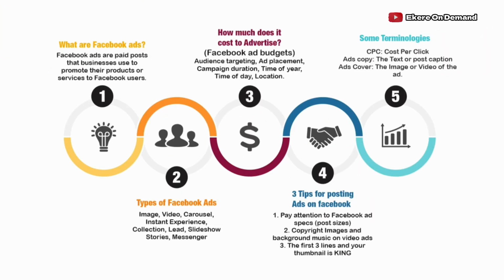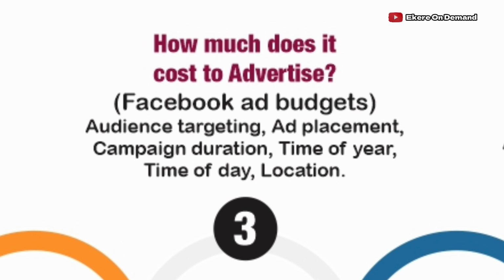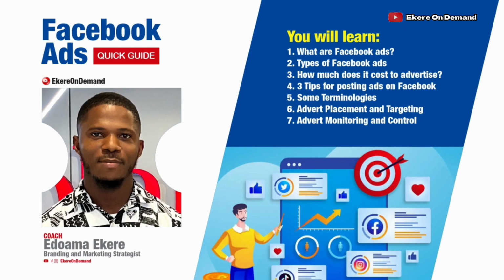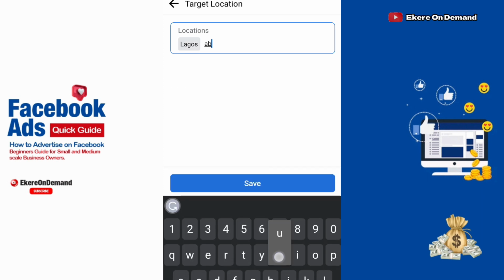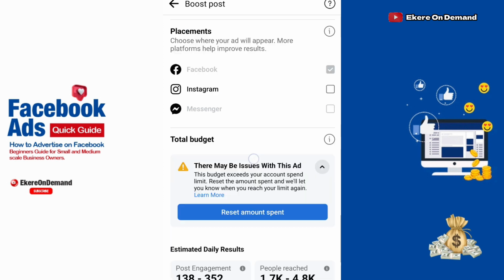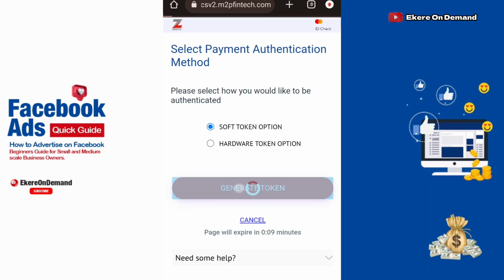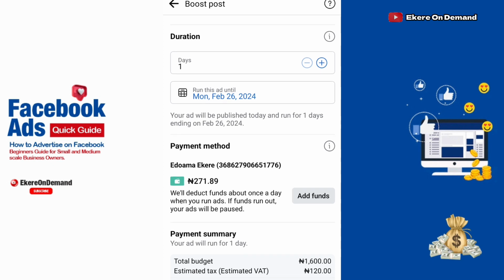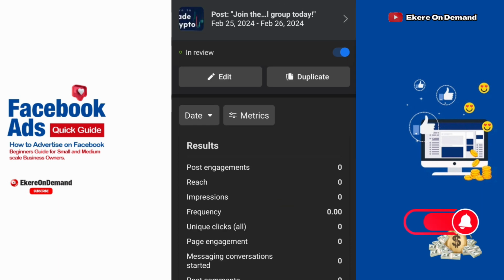How To Run Facebook Ads in 2025 with your Phone [Step by Step Guide for Beginners]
In this video I take you step-by-step through everything you need to get started with Facebook ads and succeed

So if you've never run Facebook ads before, or you have and you're not sure you've got the best possible set up, this video is what you need.